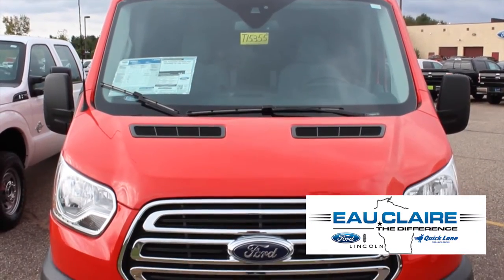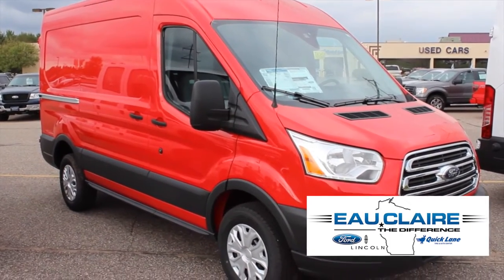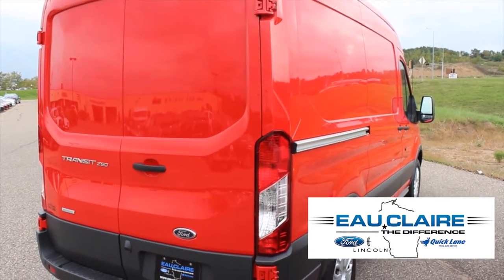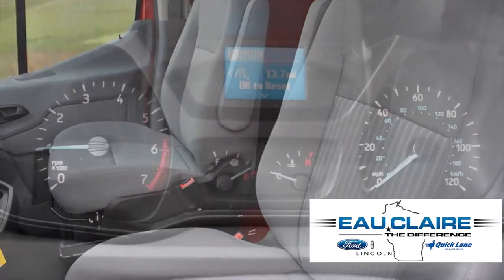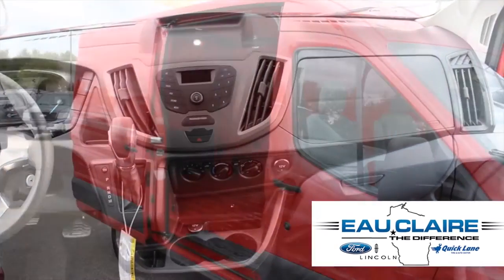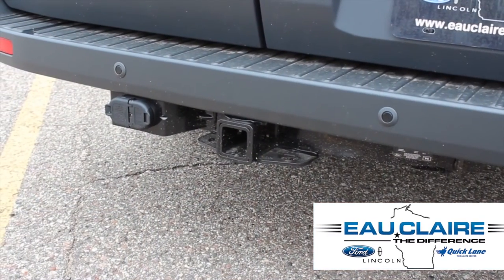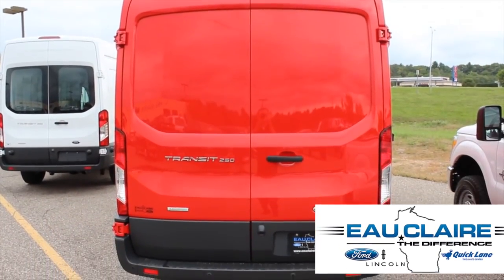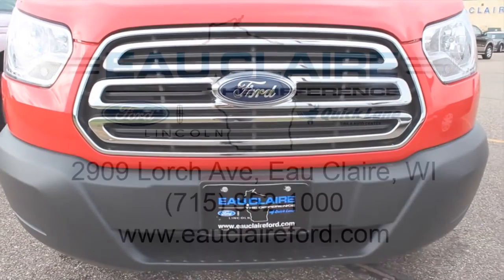2016 Ford Transit-250 3 Door Medium Roof Cargo Van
This 2016 Ford Transit-250 is ready to help you get the job done! This Race Red, rear-wheel drive, 3 door, medium roof cargo van comes with a 3.5 liter EcoBoost V6 and a 6-speed automatic transmission. This vehicle comes with a full trip computer and engine hour meter, a reverse sensing system, stability control, and transmission hill holder. It also has the heavy-duty trailer tow package, and 16" wheels.

To see what Eau Claire Ford Lincoln Quick Lane has to offer,